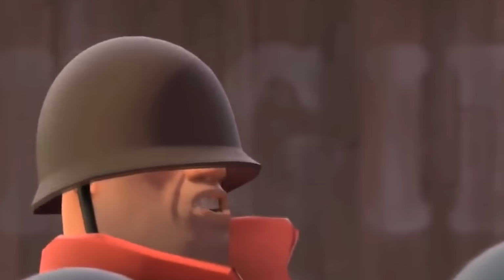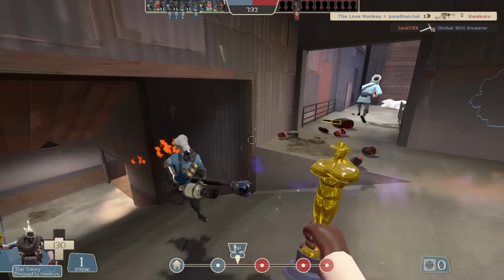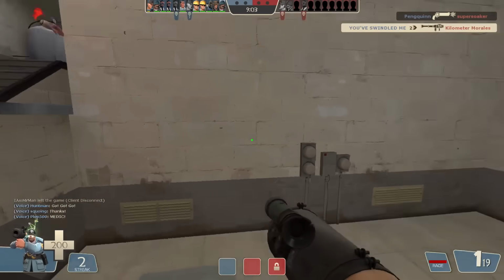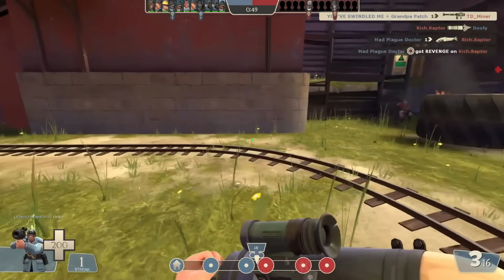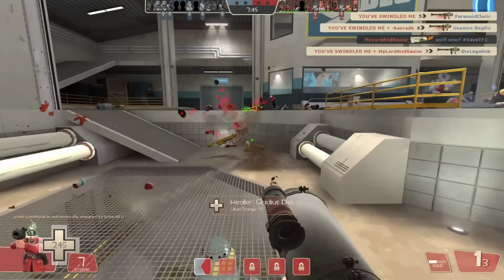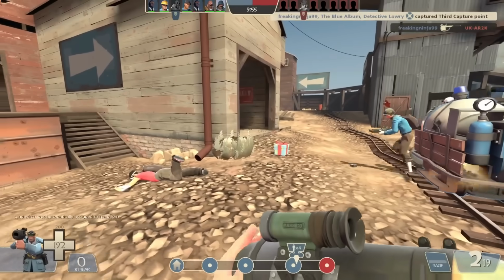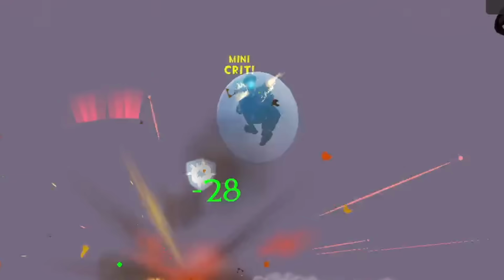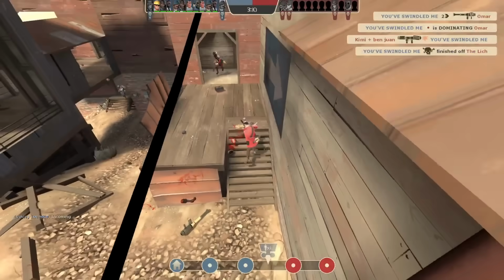[TF2] The Direct Hit: Masterful Design for Masterful Soldiers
Perfectly designed for killing Scouts, Spies, and other annoying, disgusting vermin.

Celestial Valley
Meta Knight's Revenge
The Great Cave Offensive
Masked Dedede Theme
Dedede Theme
Fountain of Dreams